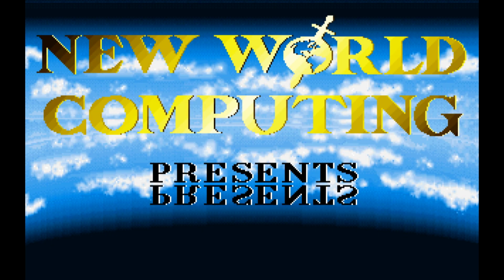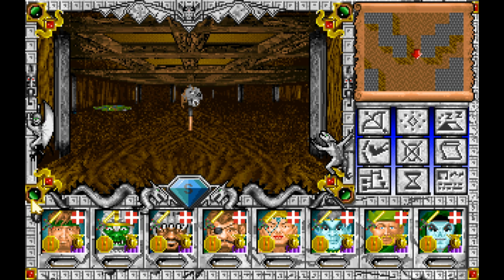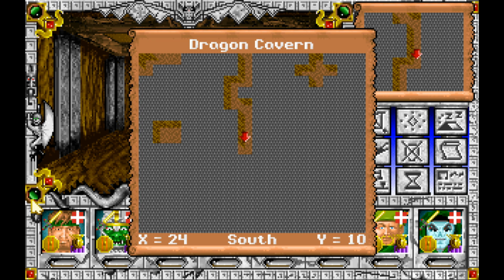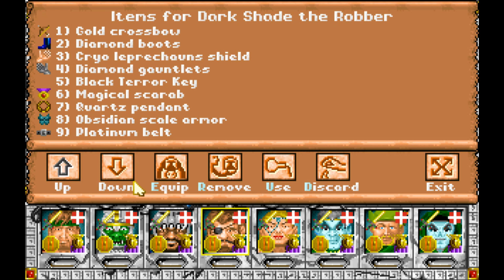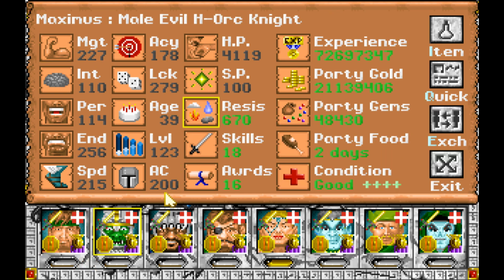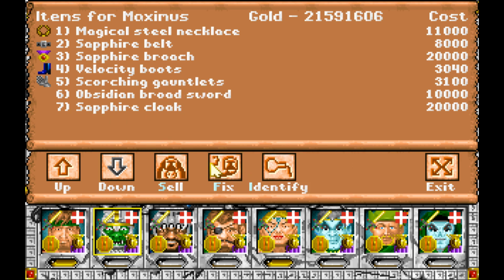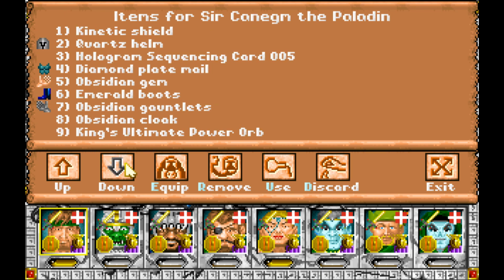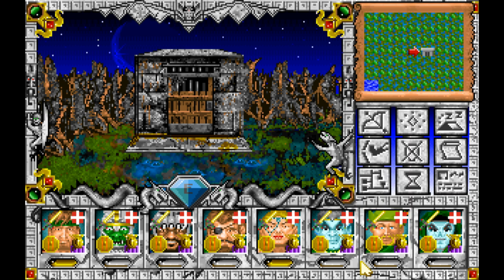Might & Magic Book III: Isles of Terra (Part 31)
The most anticlimactic battle of Terra awaits! We dive into the Dragon Cavern and proceed to plunder a whole lotta gold, gear, and King's Power Orbs from the (alleged) most powerful creature on Terra.